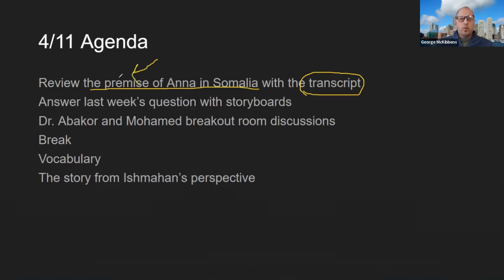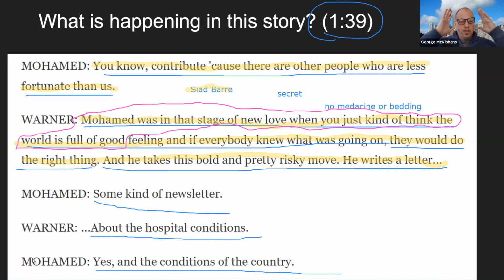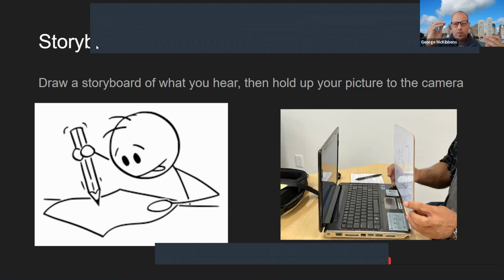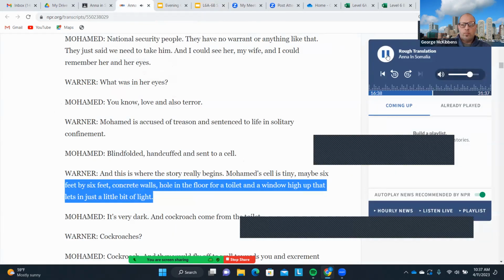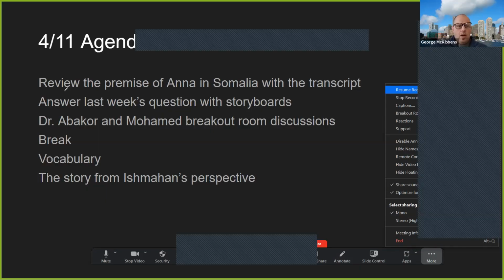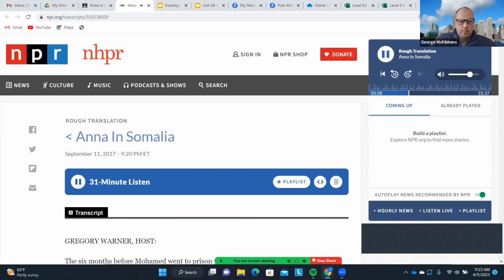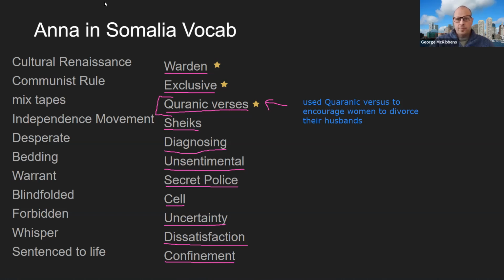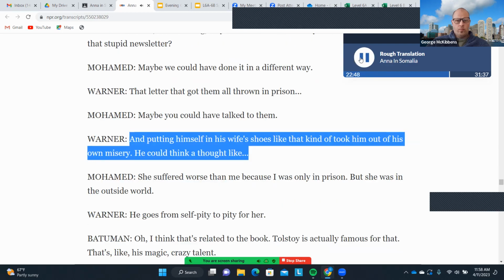L6B 4/11 Anna in Somalia Storyboards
El Centro Adult Education, George McKibbens